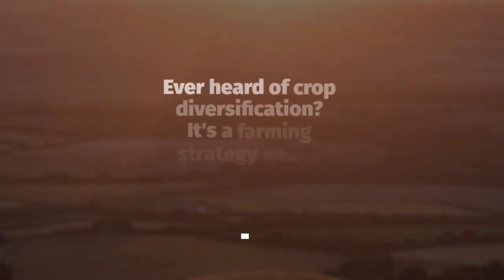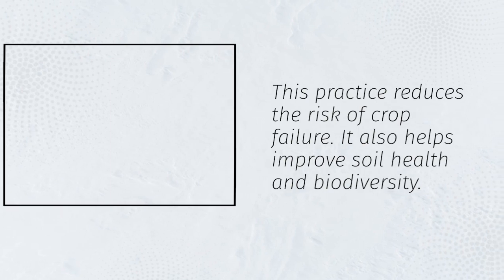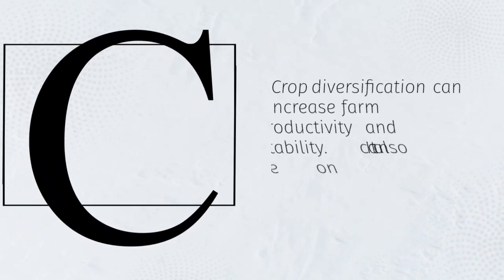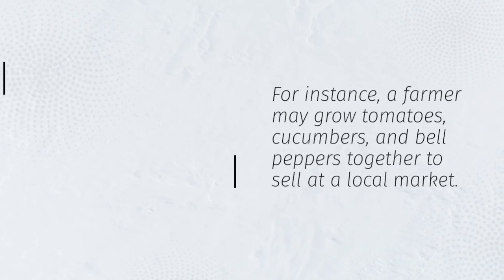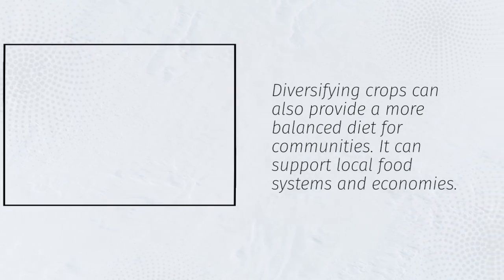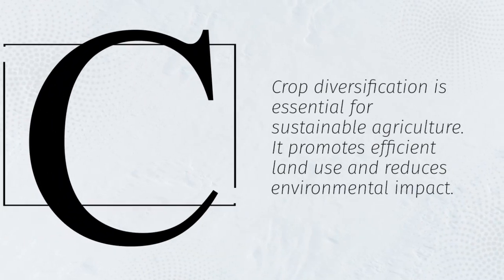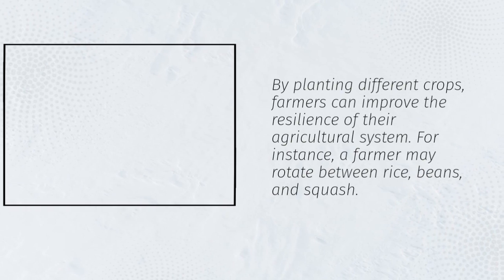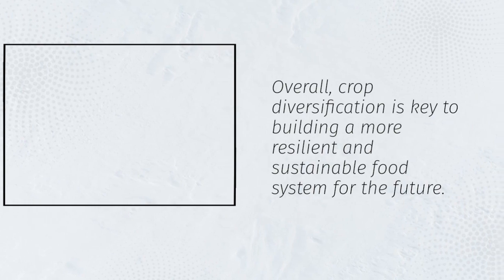MEANING OF CROP DIVERSIFICATION WITH EXAMPLE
Welcome to Edumastermind, your go-to channel for insightful discussions on various educational topics! In today's video, we delve into the fascinating realm of agriculture as we explore the meaning and significance of crop diversification, supplemented with real-world examples.

Crop diversification is a fundamental concept in agriculture that involves the cultivation of a variety of crops within a single farm or region. It stands in stark contrast to monoculture, where only one type of crop is grown extensively. The practice of crop diversification offers numerous benefits, ranging from increased resilience to environmental sustainability and economic stability.

Throughout this video, we will dissect the essence of crop diversification and its implications for modern agriculture. By diversifying crops, farmers can mitigate risks associated with pests, diseases, and adverse weather conditions. Moreover, it promotes soil health and fertility by reducing the reliance on chemical inputs and preventing the depletion of nutrients specific to certain crops.

To illustrate the concept further, we will explore real-life examples of successful crop diversification initiatives from around the world. From small-scale family farms to large agricultural enterprises, these examples demonstrate the practical implementation and positive outcomes of embracing crop diversification strategies.

We will also discuss the role of crop diversification in enhancing food security and promoting biodiversity. By cultivating a wider range of crops, farmers can ensure a more stable food supply, reduce dependence on a single crop for income, and contribute to the preservation of endangered plant species.

Furthermore, we will examine the economic implications of crop diversification, including its potential to generate additional revenue streams and create new market opportunities for farmers. Through diversification, farmers can tap into niche markets, cater to diverse consumer preferences, and establish more resilient agricultural economies.

Whether you're a seasoned agricultural enthusiast or simply curious about sustainable farming practices, this video offers valuable insights into the meaning and significance of crop diversification. Join us as we unravel the intricacies of this essential agricultural practice and explore its transformative potential for the future of farming.